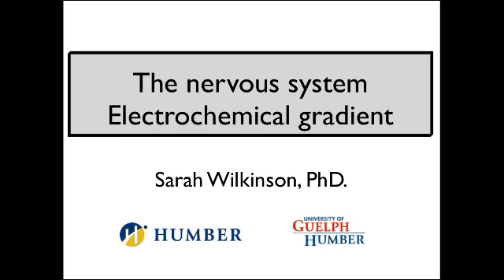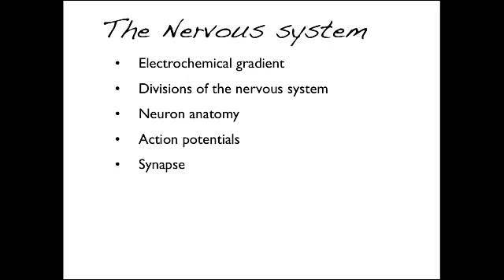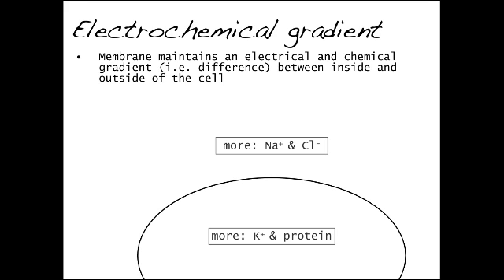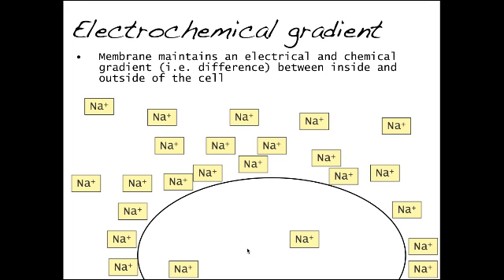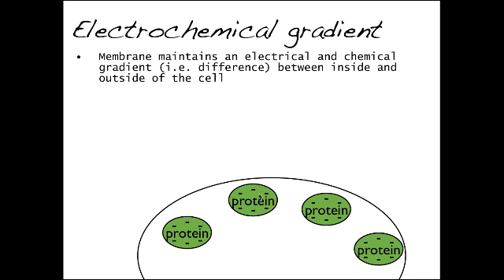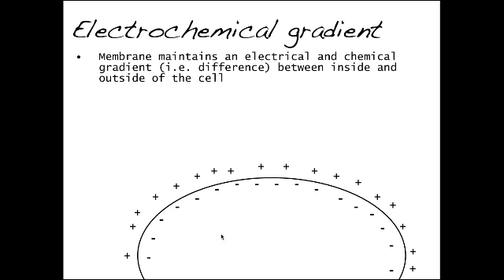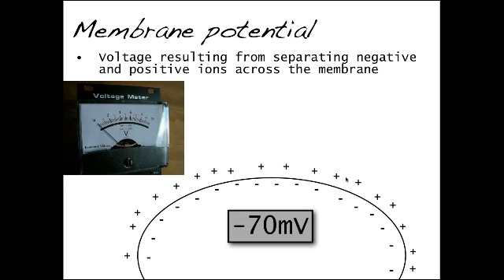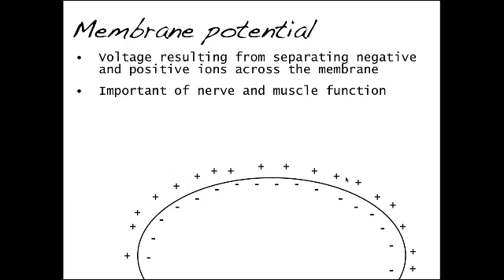Resting membrane potential (nervous system 1)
Table of Contents:

00:00 - The nervous systemElectrochemical gradient
00:16 - Video overview
00:40 - Electrochemical gradient
02:47 - Membrane potential